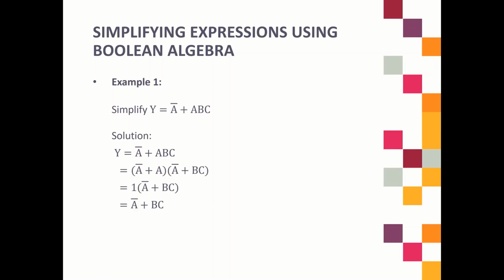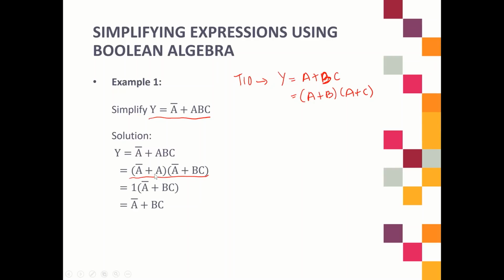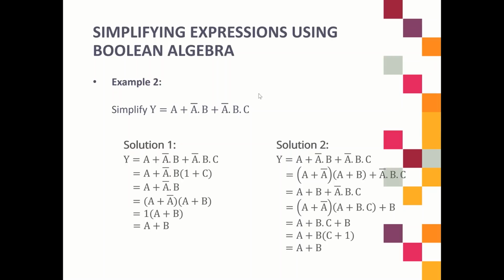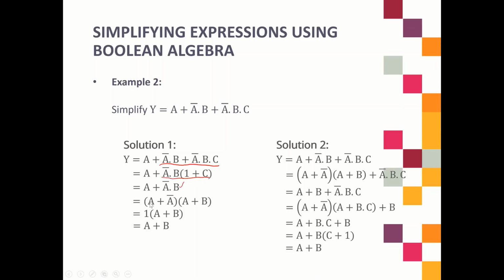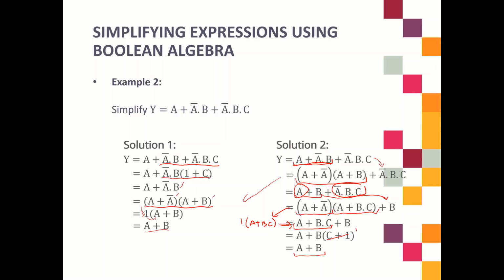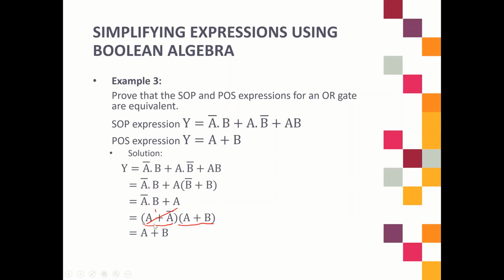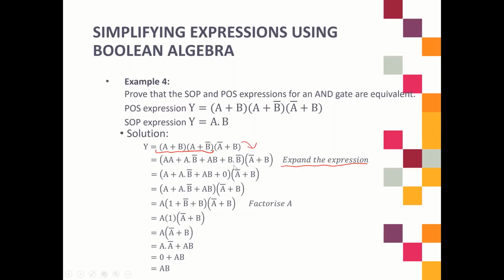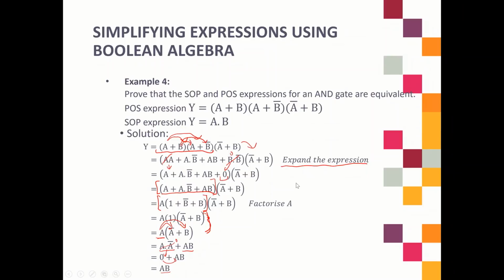5) Simplifying Expressions using Boolean Algebra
Chapter 3: Combinational Logic Circuits and Boolean Algebra